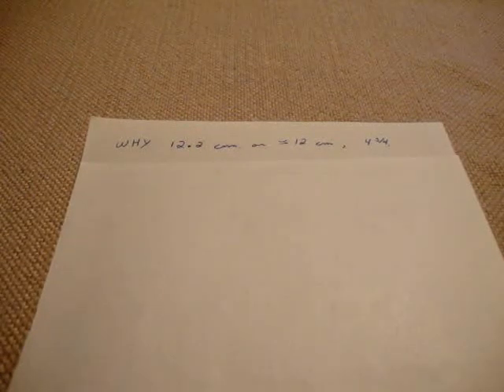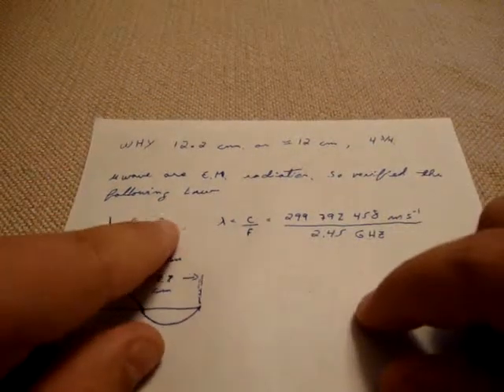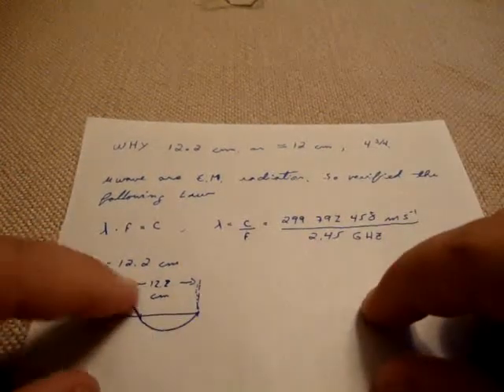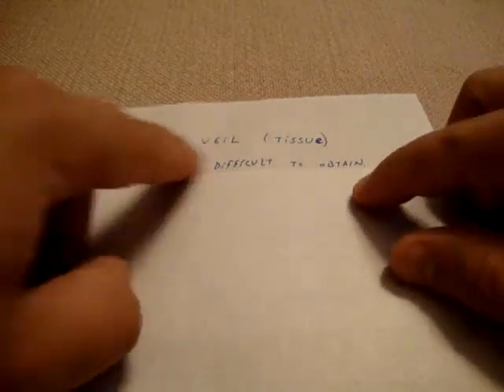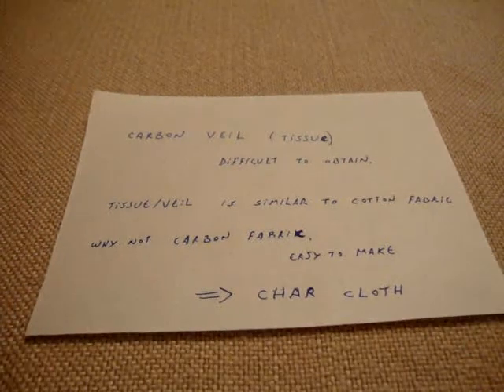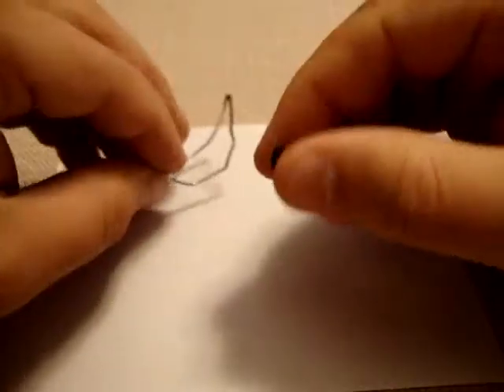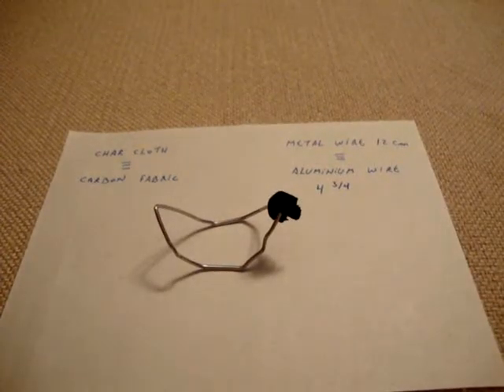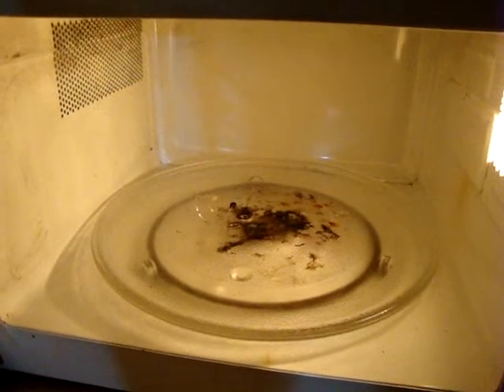Microwave plasmoid : Aluminium wire and Char Cloth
This is a very good way to make plasmoïd in a microwave oven.  You take a wire of aluminium (12 cm long) and you twist it like a boat.  Then you put a small amount of char cloth and you run the microwave some 10 to 20 second.  It is easy to make, cheap to make and very efficient.